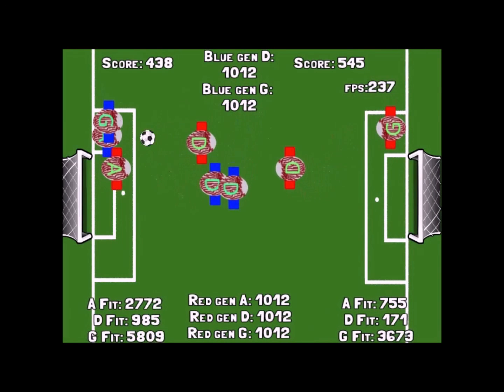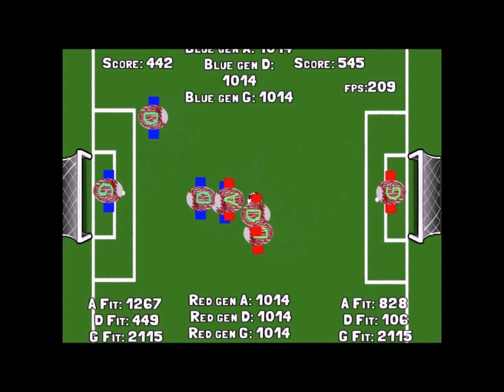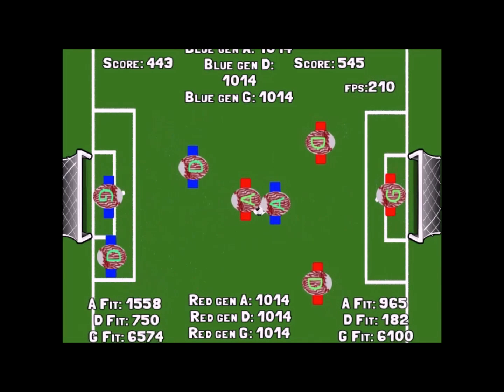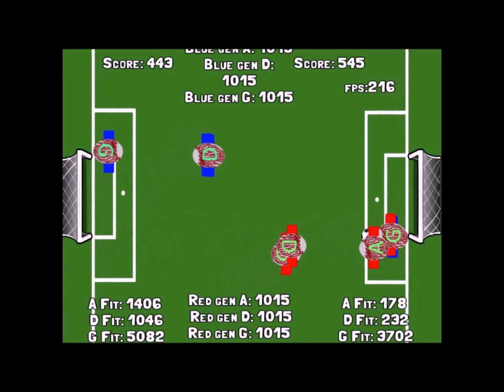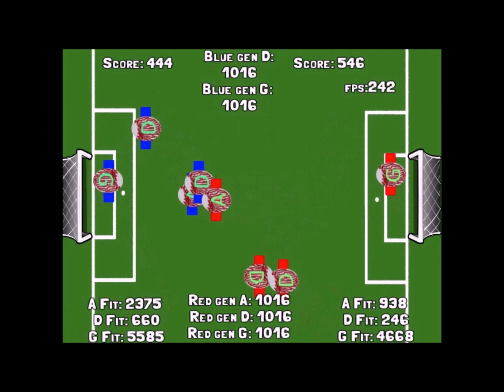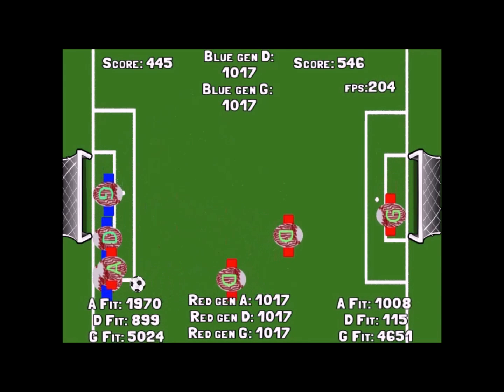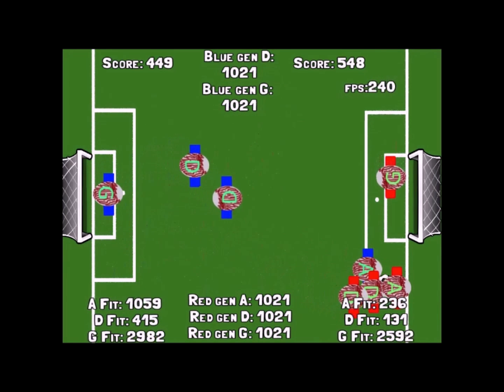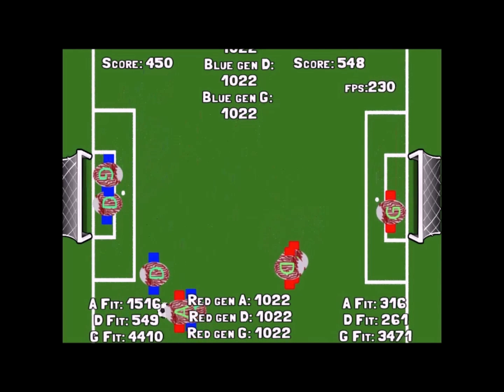Project "ANN,GA Soccer sim"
Project was created with C# and Unity engine.